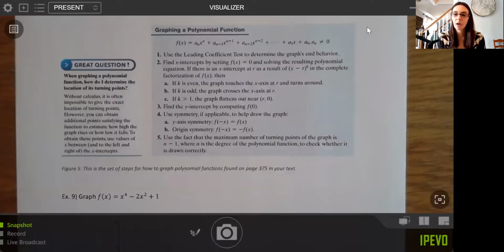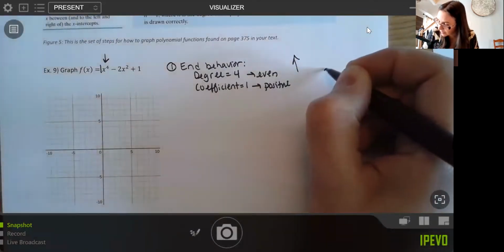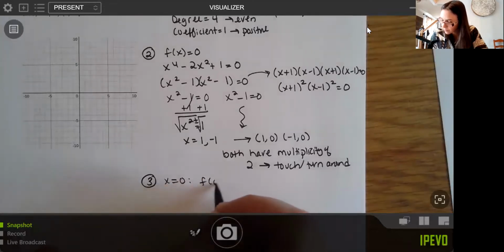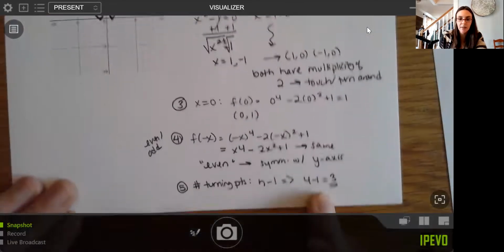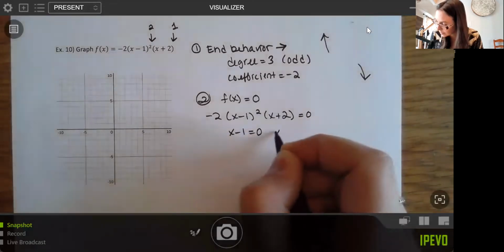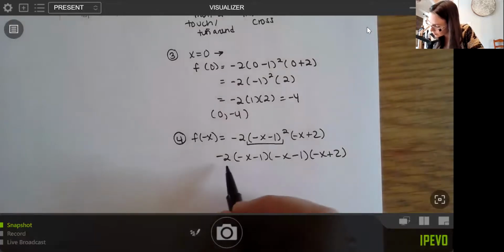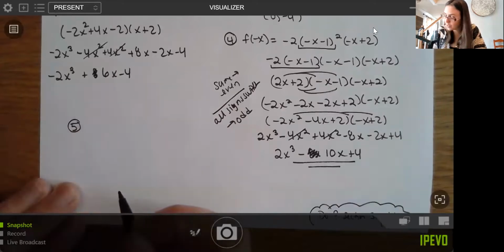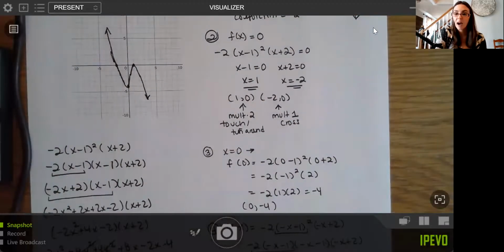MAT162: Section 3.2, Part 3 of 4